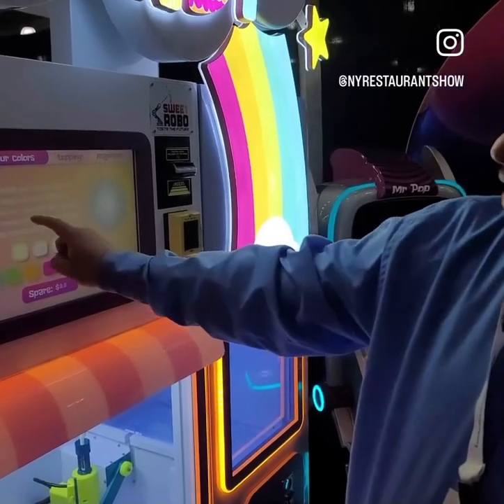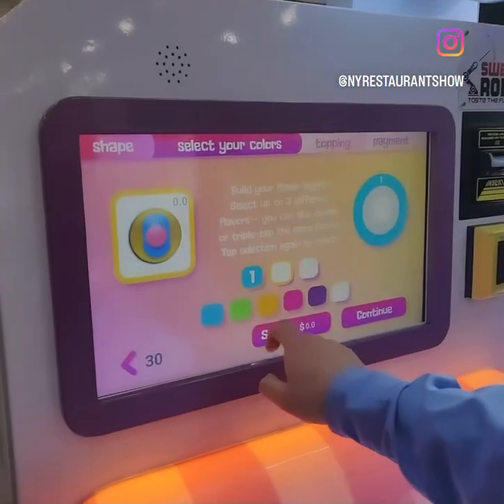Cotton candy straight from our cool robot 🍬- NY Restaurant Show 2024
🍭Check out the awesome scenes at @nyrestaurantshow!

🍬Folks are loving our cotton candy straight from our cool robot! It churns out 360 fluffy candies effortlessly, no human force needed.

🇺🇸Plus, our machine is built to last, made by a proud American company right here in NYC.

From malls 🛍️ to conventions, stadiums 🏟️ and arcades 🎰 our cotton candy robot fits right in everywhere!

It’s a win-win: big profits and big smiles all around! 🤑

Who doesn’t love a bit of sweet cotton candy?